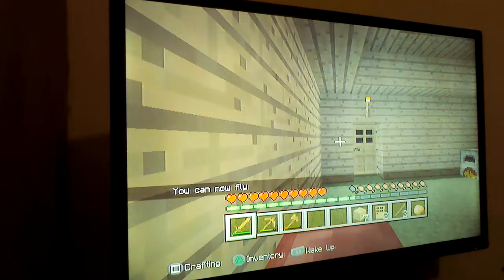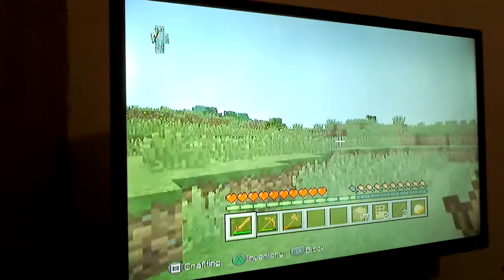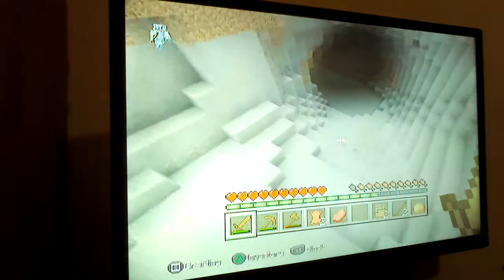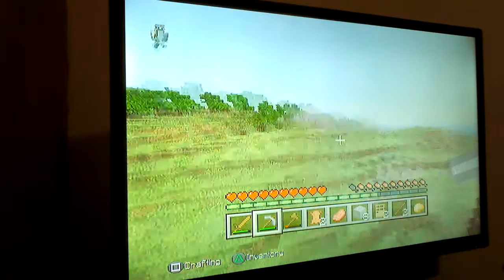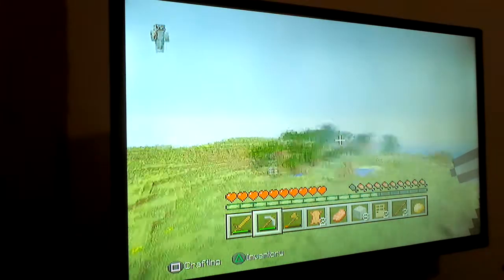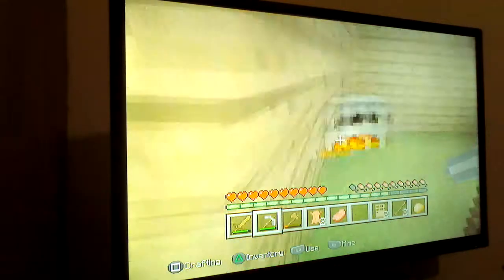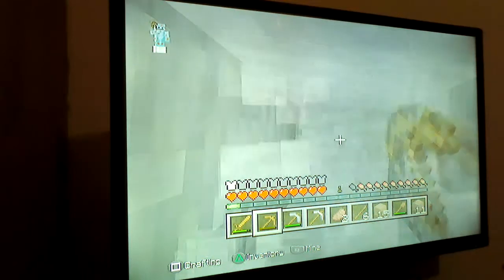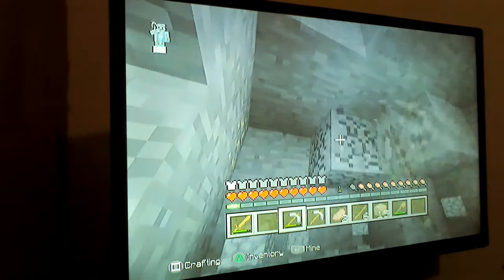Minecraft webbed hand challenge part 2